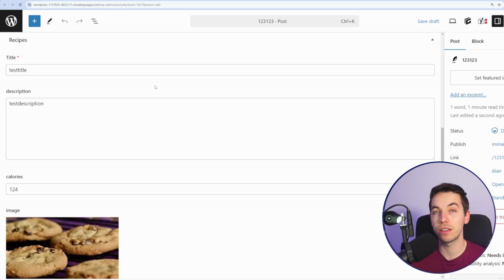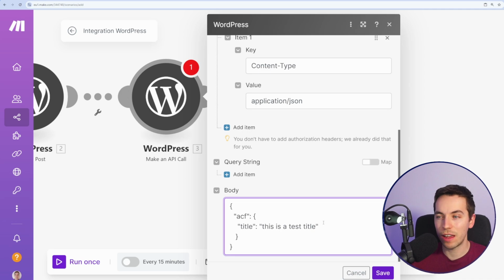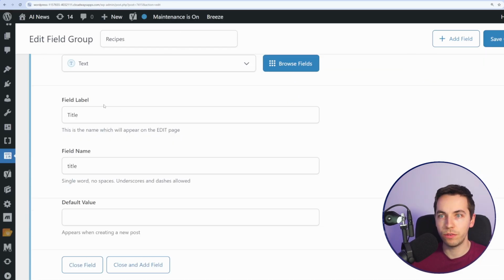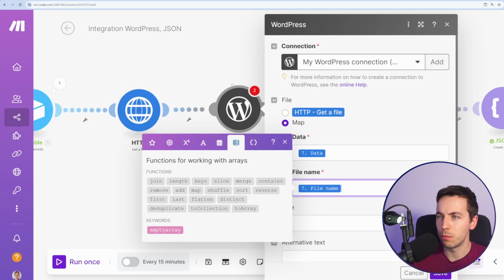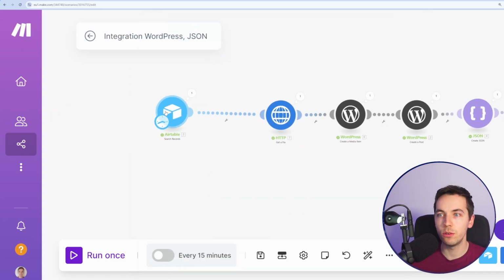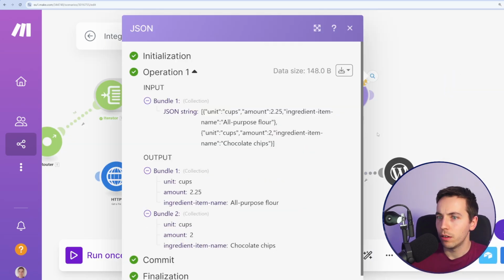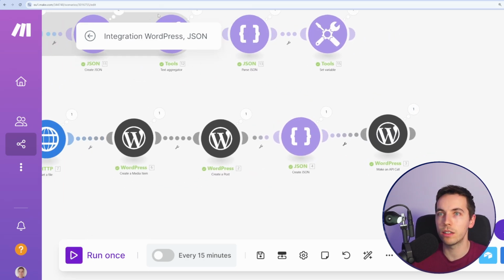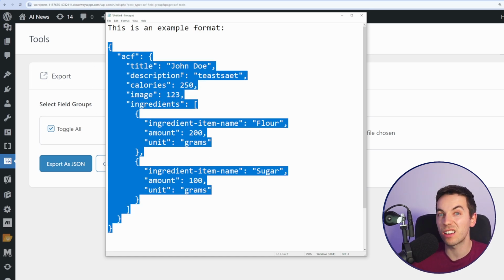How to Update ACF (Advanced Custom Fields) in WordPress Using Make.com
Chapters:
0:00 - Overview
1:01 - Creating and Updating Posts in WordPress
2:18 - Using JSON for ACF Fields
3:57 - Importing Data from Airtable
6:29 - Handling Repeater Fields with Iterators

In this video, you’ll learn how to integrate Make.com with Advanced Custom Fields (ACF) in WordPress, enabling you to populate custom fields dynamically. The tutorial starts with the basics of creating and updating text fields in WordPress posts and progressively dives into more complex scenarios like handling images and repeater fields.

Key highlights include setting up ACF with REST API enabled, building and testing JSON structures, and linking Airtable data to WordPress. You'll also explore how to handle repeating groups using Airtable tables, iterators, and text aggregators to build dynamic JSON structures for ACF.

By the end, you’ll have a fully automated workflow to create and update posts in WordPress, complete with text, images, and dynamic repeater data within Advanced Custom Fields.